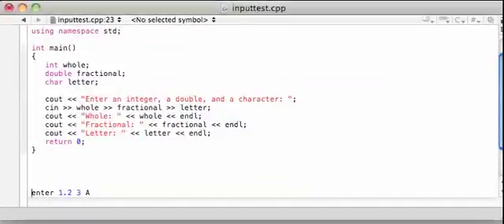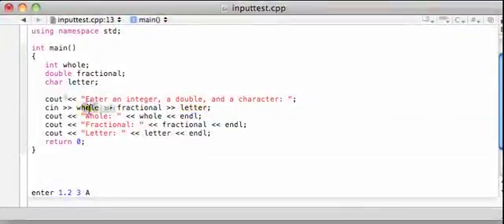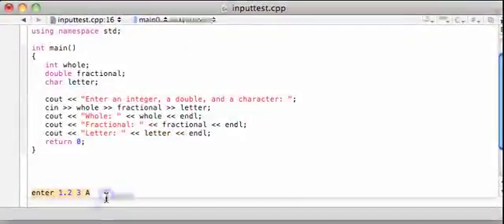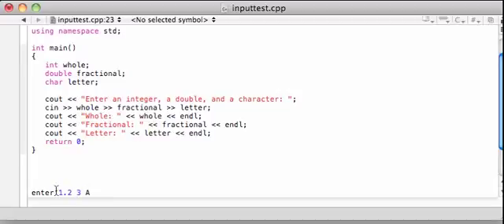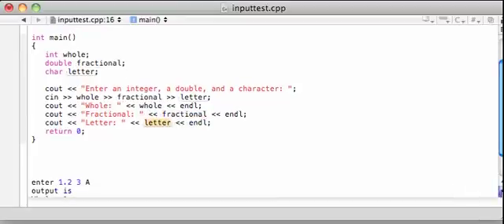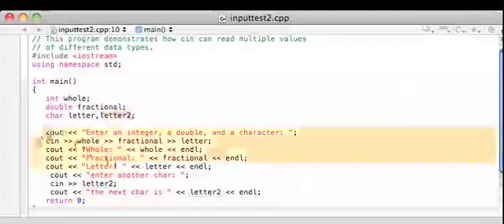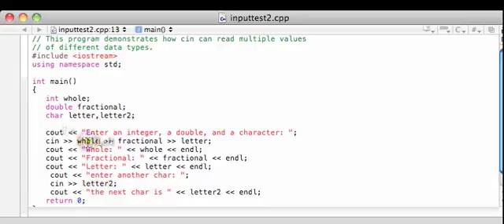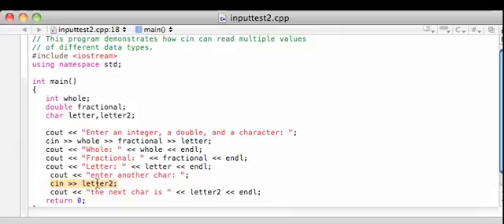cin and the keyboard buffer